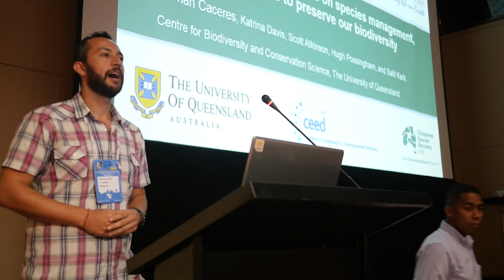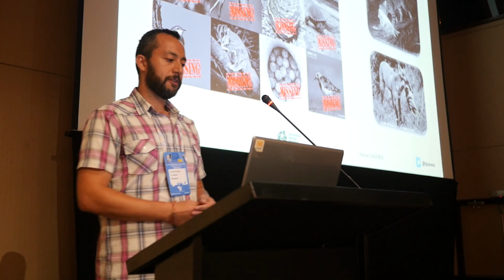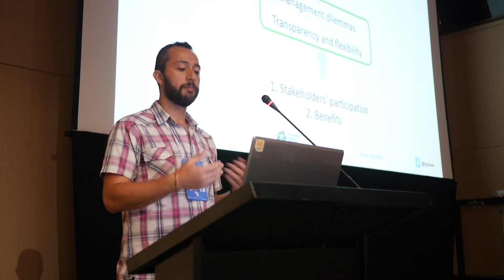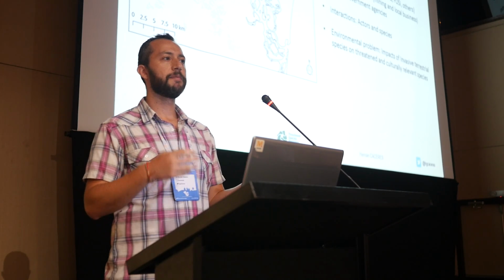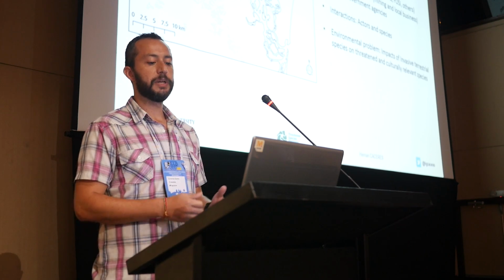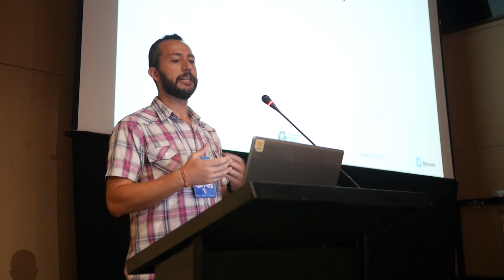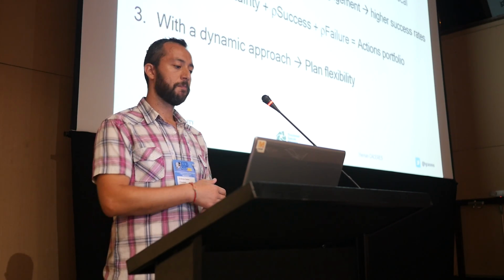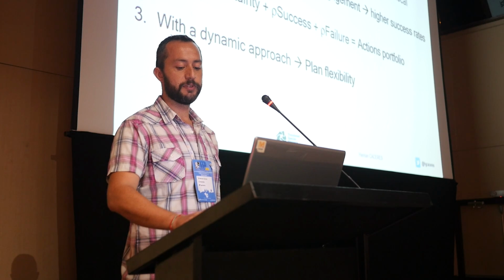ICCB 2017: AUSTRALIA: Getting Stakeholders to Prioritize Biodiversity Protection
How can managers engage with local stakeholders to prioritize actions to protect biodiversity? Hernán Caceres of the Universtiy of Queensland has this advice: “Always include stakeholders, go big or go home, and expect the unexpected.” Watch his presentation: